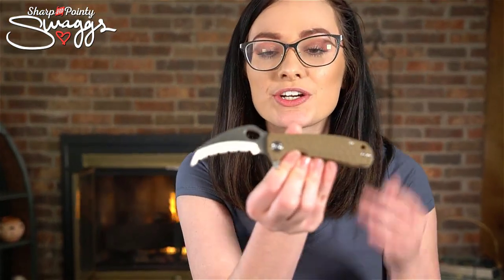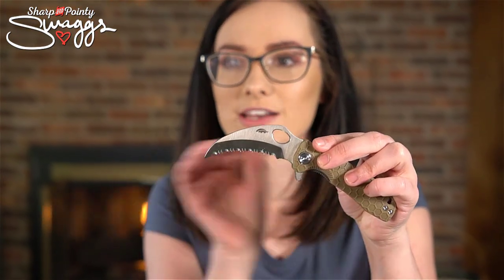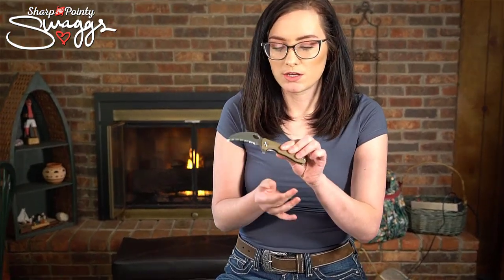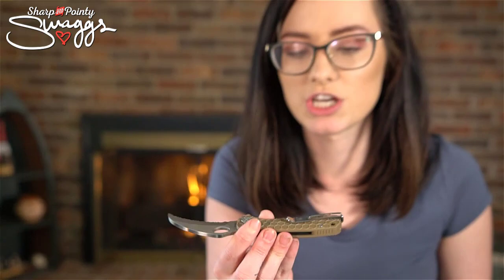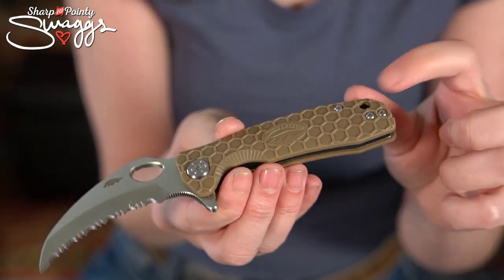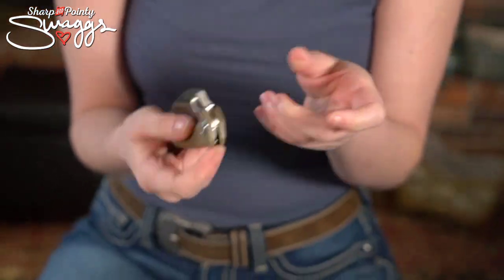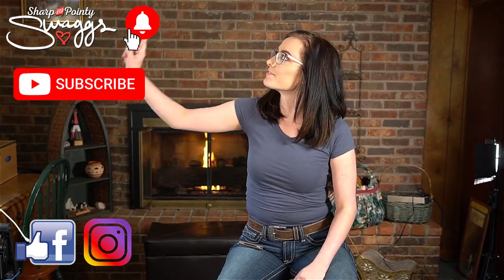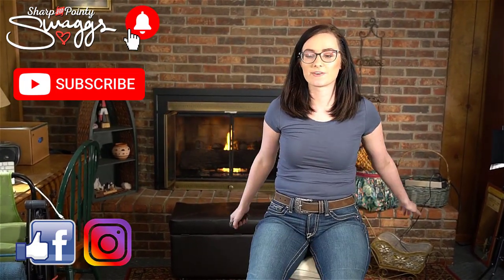Swaggs Review: Honey Badger Claw Small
Here's the Honey Badger Claw Small Serrated. This little thing is more than a hawkbill. It's a great, hard-workin' EDC. Check it out, and tell me what you think in a comment.

Big thanks to Honey Badger Knives for sending this to me. Go give them a follow in Instragram at: @honeybadgerknivesusa

Bye y'all